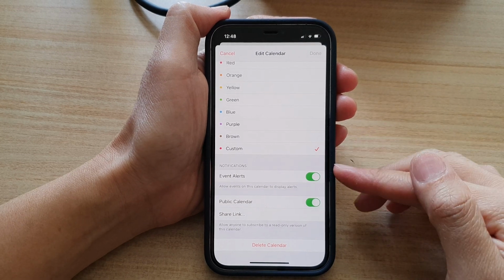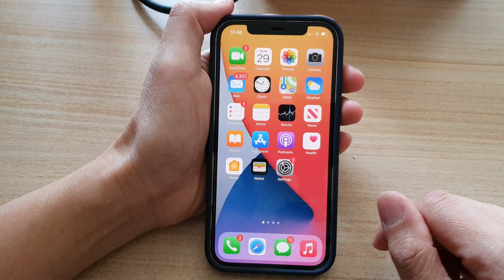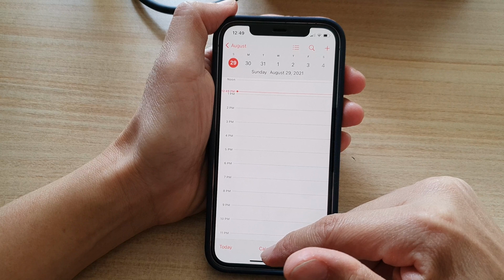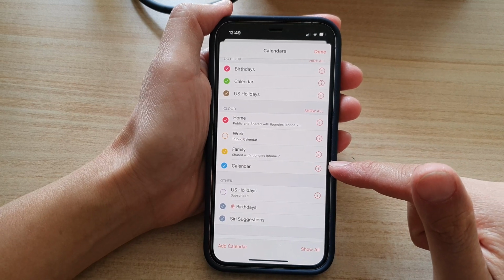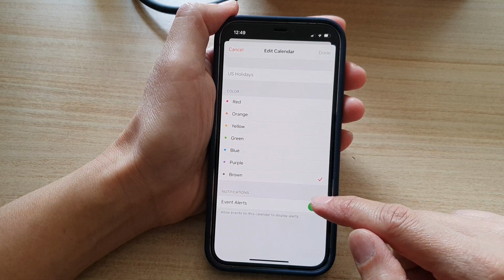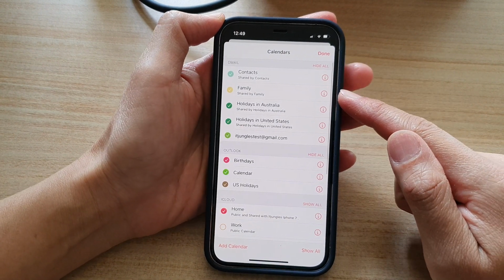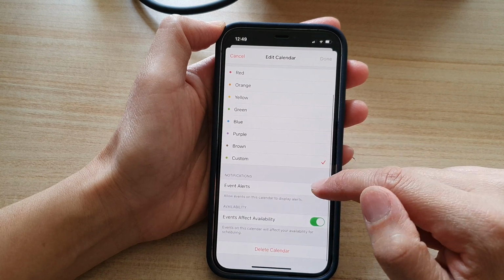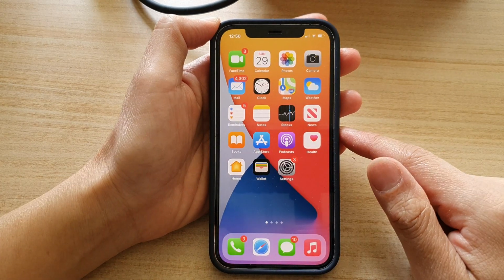iPhone 12: How to Enable/Disable Calendar Event Alerts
Learn how you can enable or disable calendar event alerts on the iPhone 12 / iPhone 12 Pro.